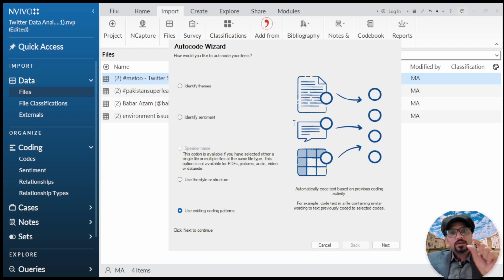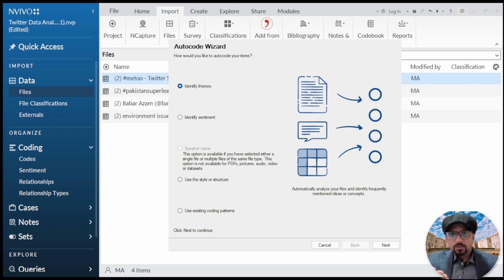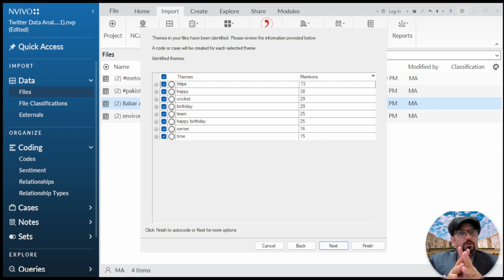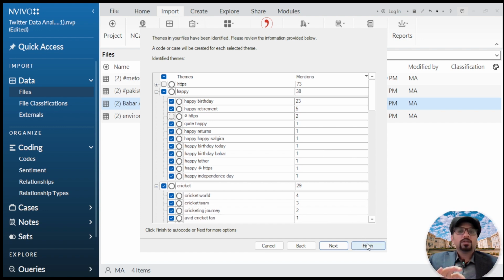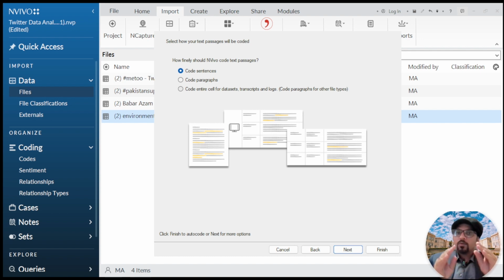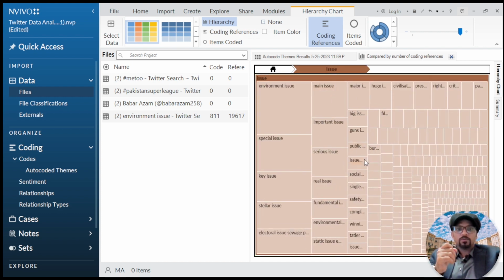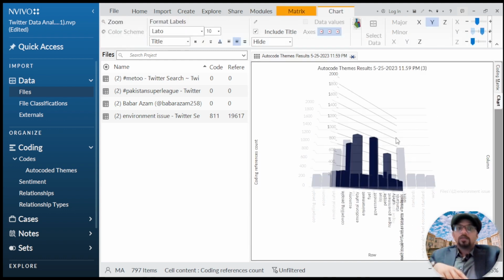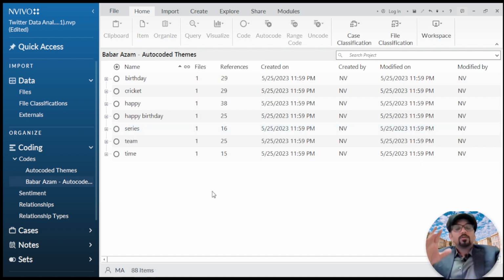How to Analyze Twitter Data Using NVivo - 3. How to Identify Themes by AutoCoding - ENG!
Welcome to the third video in our series on "How to Analyze Twitter Data Using NVivo." In this video, we dive deep into the powerful "Identify Themes" function of auto-coding within NVivo. If you're following our series, you already know how to import Twitter data, apply different filters.

In this video, we start by introducing the various functions available within auto-coding in NVivo. While we primarily focus on the "Identify Themes" function, we also briefly touch on other useful functions such as "Identify Sentiments," "Speaker Name," "Use Existing Style of Structure," and "Use Existing Coding Patterns." This comprehensive overview equips you with an understanding of the full spectrum of auto-coding capabilities.

We'll take a detailed journey through the "Identify Themes" function. You'll learn how to apply it to different datasets and see it in action. NVivo's "Identify Themes" function helps you automatically identify themes. This saves you valuable time and ensures a systematic approach to theme identification.

However, it's important to note that not all identified themes may immediately make sense. That's where our fourth video comes in. In our next installment, we'll show you how to make sense of the identified themes through the auto-coding function in NVivo. You'll discover how to refine, organize, and interpret these themes to extract meaningful insights from your Twitter data.

As we continue this exciting journey of analyzing Twitter data with NVivo, you'll gain the skills and knowledge needed to conduct in-depth research and uncover hidden trends within the dynamic world of social media conversations.